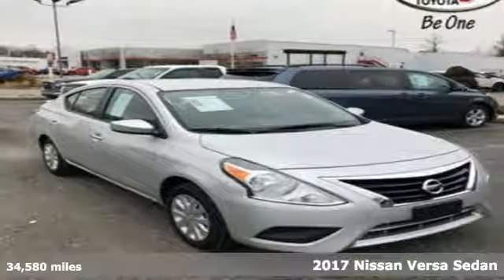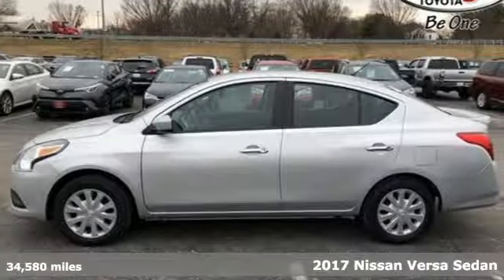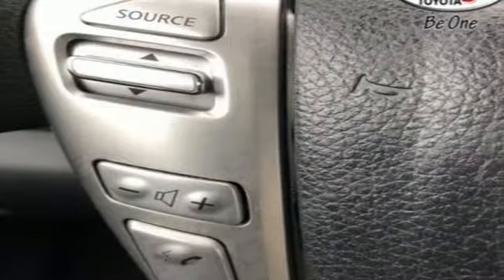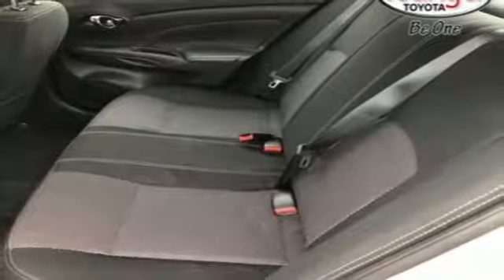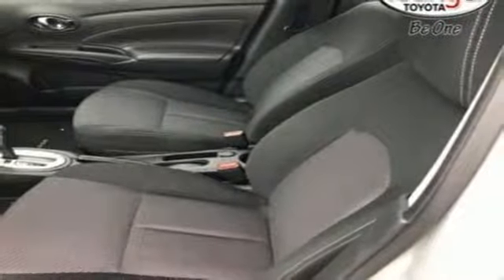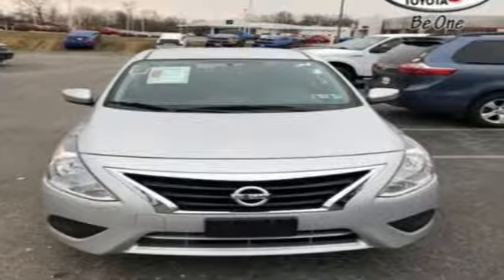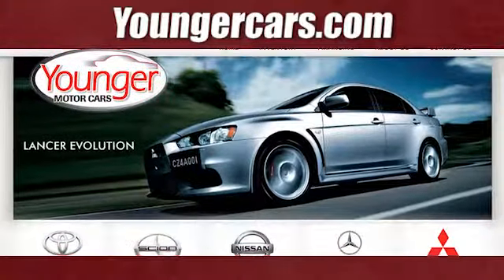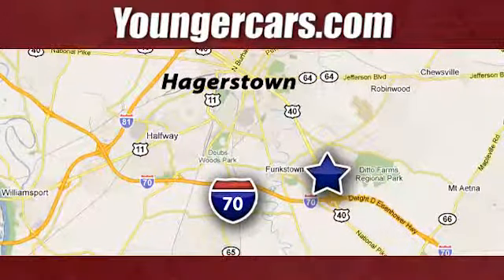Used 2017 Nissan Versa Frederick MD Hagerstown, WV #7595400 - SOLD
Year: 2017
Make: Nissan
Model: Versa
Trim: SV
Engine: 4 Cyl. 1.6 L
Transmission: Variable
Color: Brilliant Silver
Interior: Charcoal
Mileage: 34580
Stock #: 7595400
VIN: 3N1CN7AP9HL872360
Recent Arrival! Odometer is 8953 miles below market average! 31/39 City/Highway MPGInternet Value Pricing...Our Internet Value Pricing Mission at Younger Toyota Scion is to present Value Pricing to all of our customers.Preowned Internet Pricing is achieved by polling over 70,000 pre-owned websites hourly. This ensures that every one of our customers receives real-time Value Pricing on every pre-owned vehicle we sell.We do not artificially inflate our preowned prices in the hopes of winning a negotiating contest with our customers!We do not play pricing games. After being in business for 42 years, we realized that Internet Value Pricing is by far the best approach for our customers.

Be One!

Address:
1945 Dual Highway